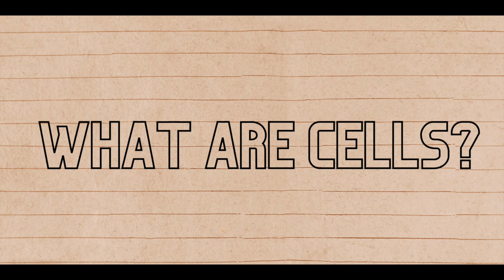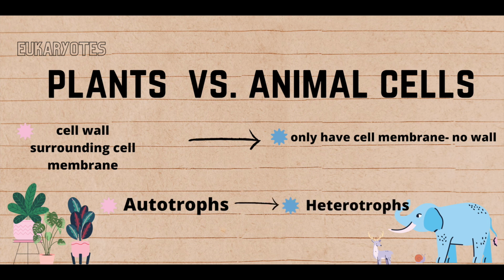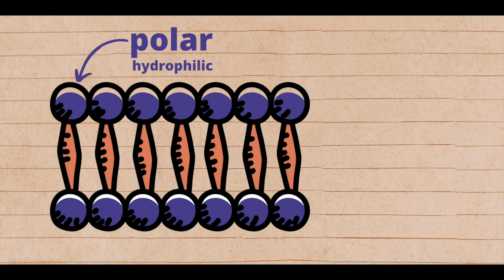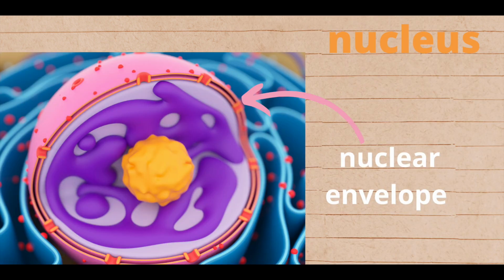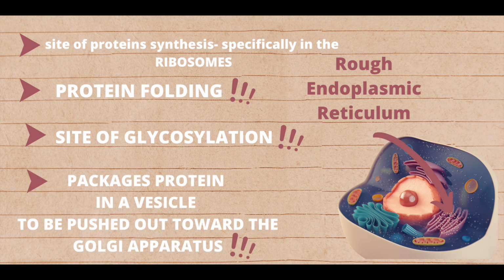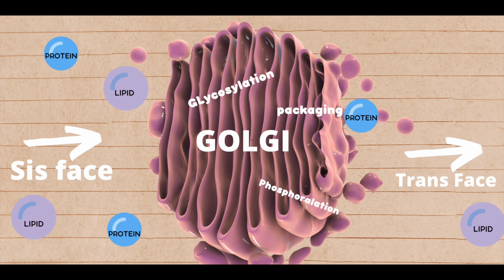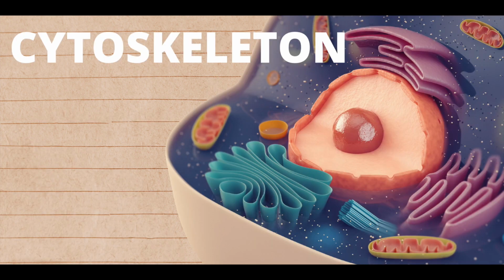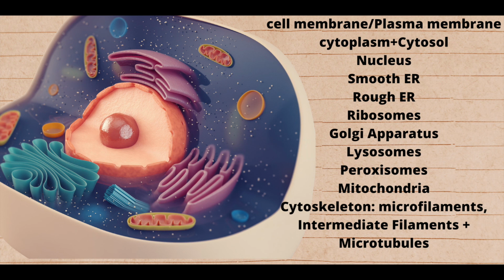ATI TEAS 7 I BIOLOGY REVIEW PART 3 I